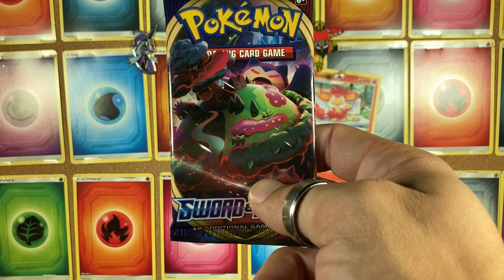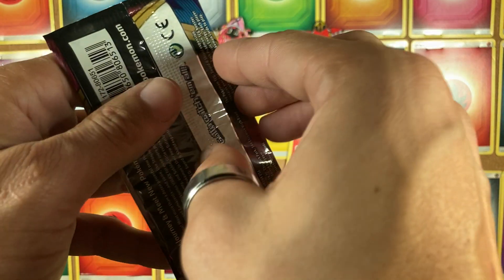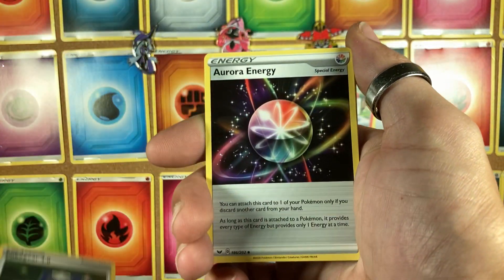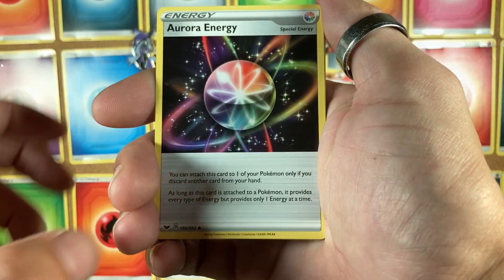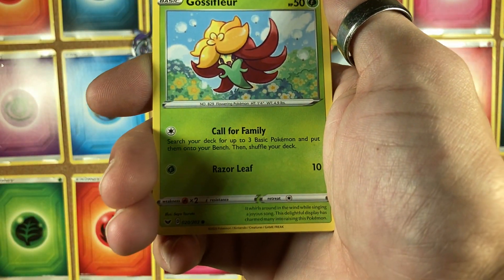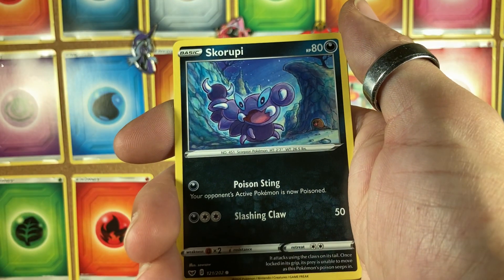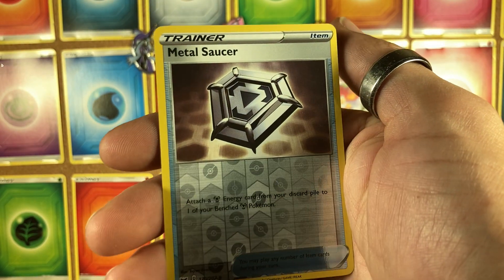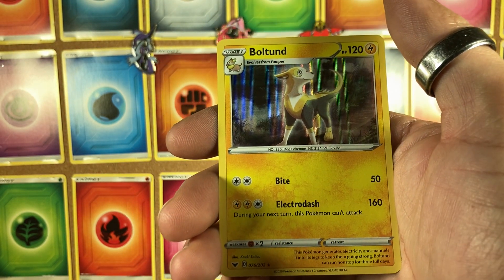Instagram Pokémon Pack Opening #85 - Pokémon Sword and Shield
Hi Hi Hello and Welcome back to Instagram Pokemon Pack Openings. The reason they are called IG pack openings is because all of these where originally for my IG account, but the 60sec time limit was a problem so they are here now as well. If You are curious my IG Acc name is the same as my name here FBKingPokemon. Hope you enjoy.